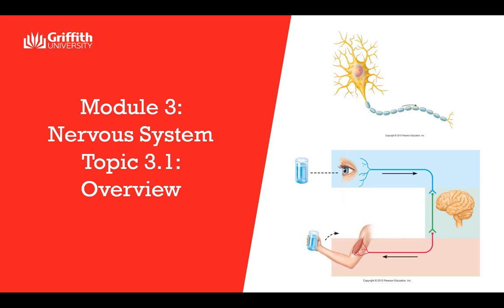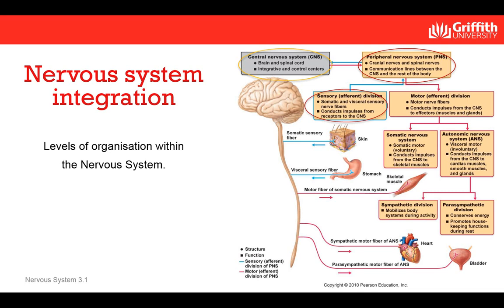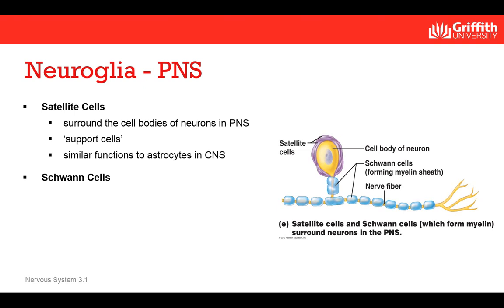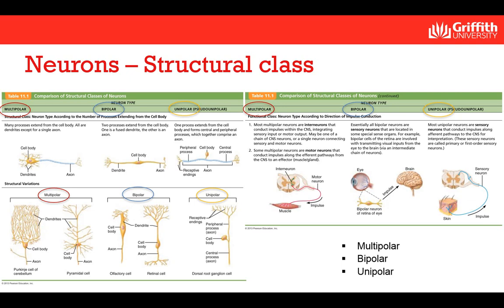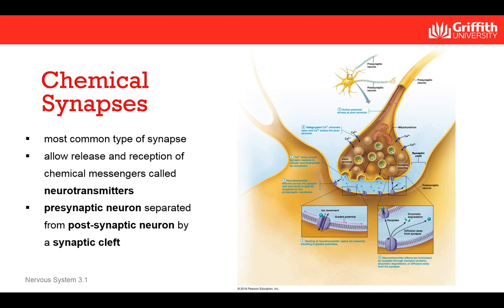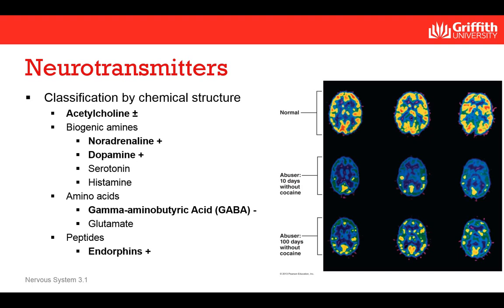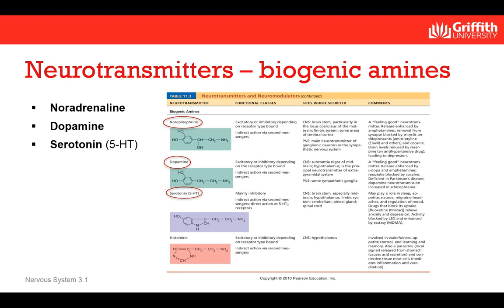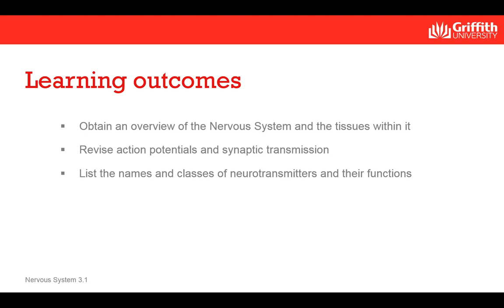1016MSC Mod3 Topic 3 1 34min